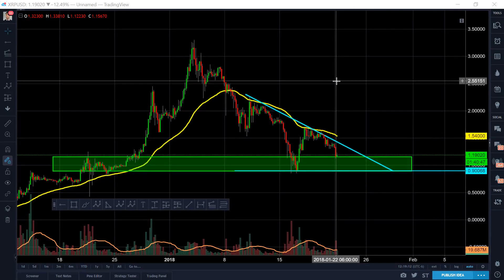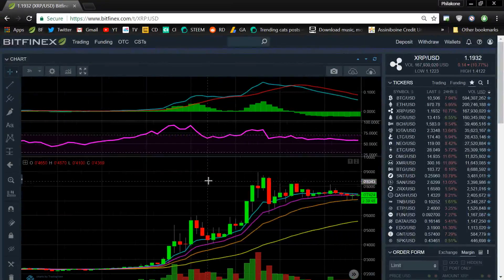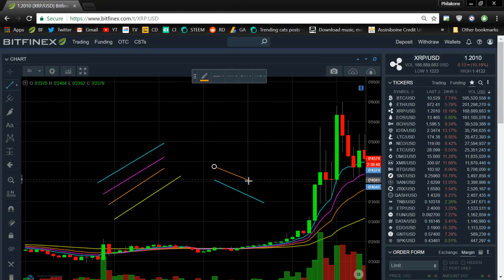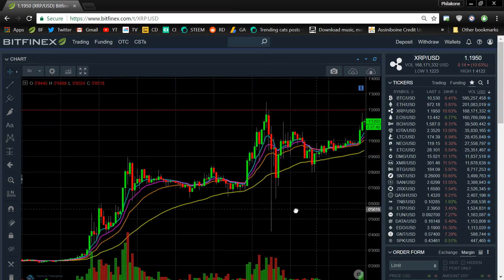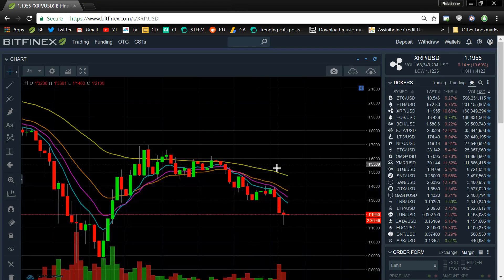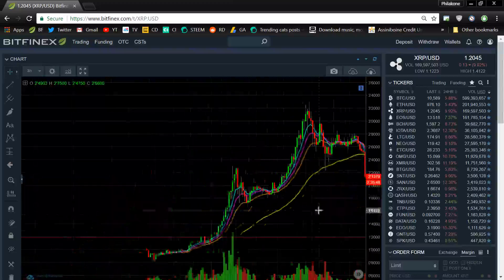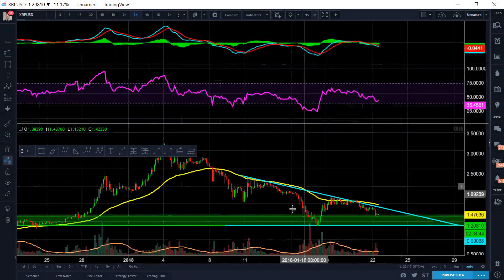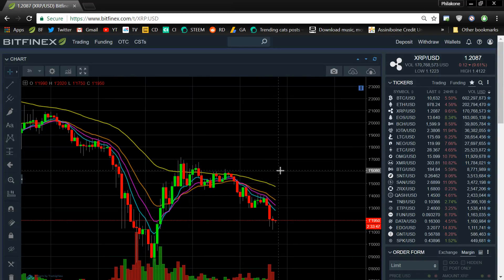Ripple XRP - Technical Analysis - Introducing 55 Moving Average Strategy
Please see a small written blog version on Steemit. Really appreciate the upvote and support there:

Luna's personal bitfinex account:

BTC address: 1PruhmsYXU2gPkNw574xZSMyBG4YW5Wnq9
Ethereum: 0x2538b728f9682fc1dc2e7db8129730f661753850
LTC: LPeaZpGiF3XdCw5XPN7LXztDagTEZAMgYd
Bitcoin Cash: 1AY2FPANCe5URB71Nvy6tkCgoTS8iHgmZD

The ultimate goal is to help the crypto community because I think there's a lack of these type of videos. I want to share everything I've learned because knowledge is only power if passed on. These are educational videos intended to teach how to think through thought-out rationalization.

Legal stuff here. I'm not a financial advisor. This is just my opinion that I'm sharing with the community. All information is for yours to process how you wish.